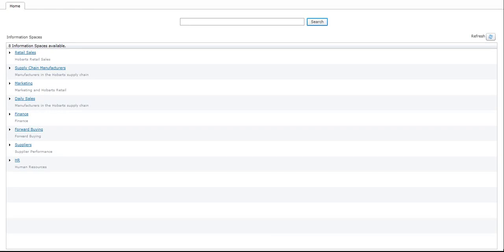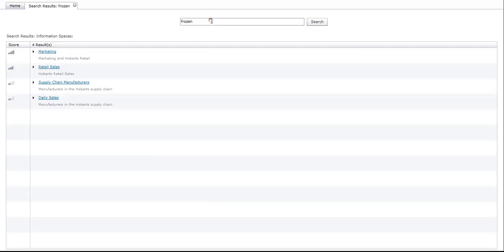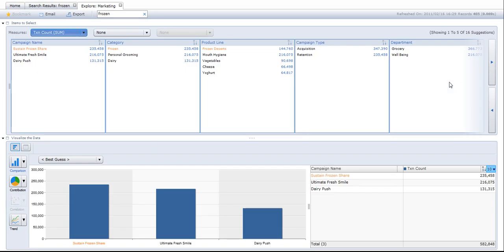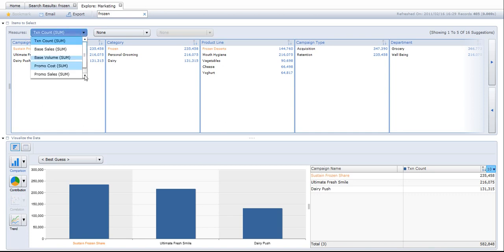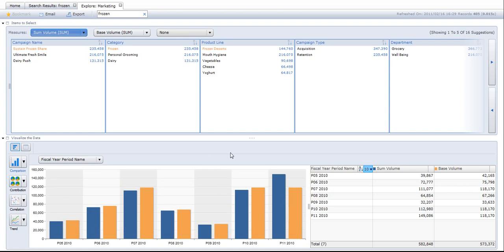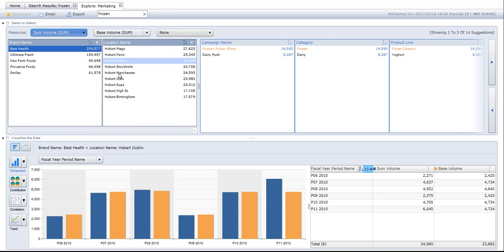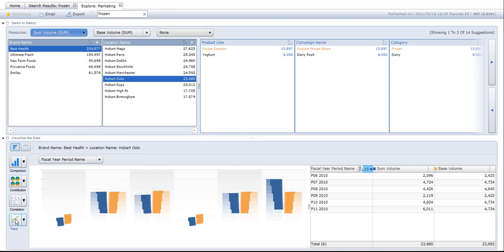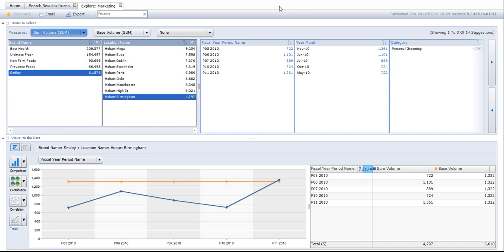SAP BusinessObjects Explorer (Polestar) Delivers Fast Executive Data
SAP BusinessObjects Explorer is a very fast analysis tool. This is because it levers indexed data based on a pre-run query. The speed and ease of analysis make the tool very useful for non-technical executives and business managers. This video is a live demo. Hobart is a fictional global organisation designed by BI System Builders for the purposes of demonstrating SAP BusinessObjects capabilities. Find out more about Business Intelligence at bisystembuilders.com.